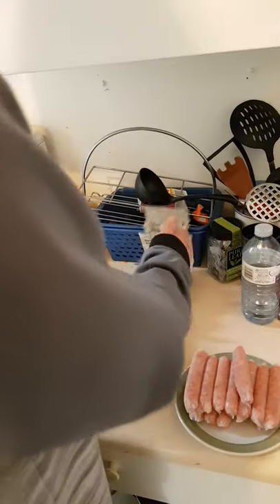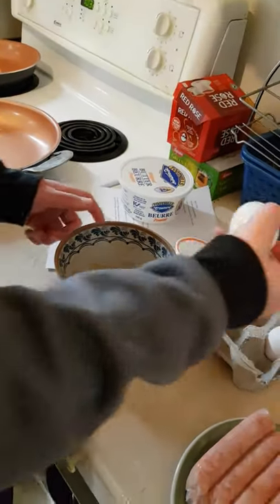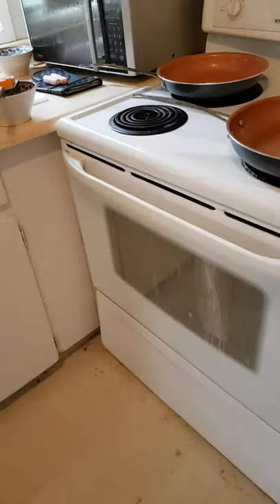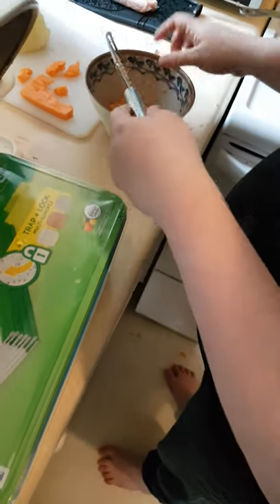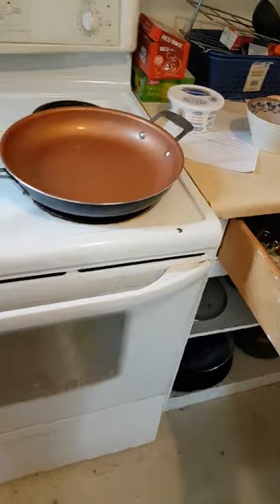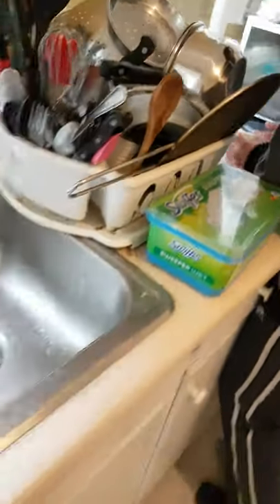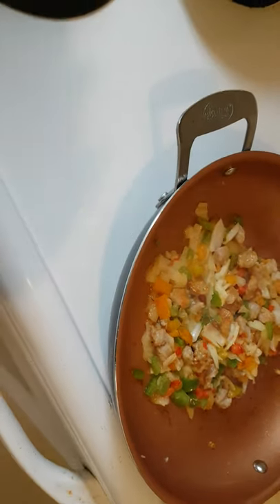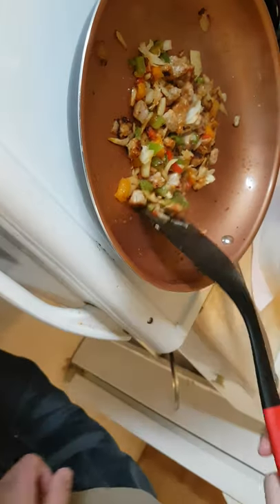making omlete part 1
week 3 lab